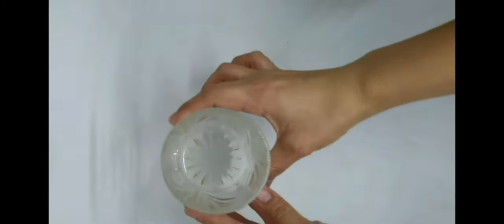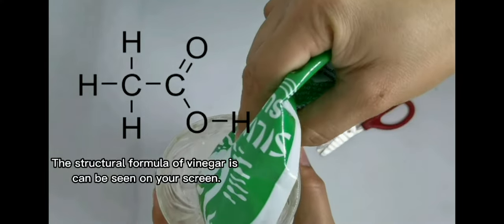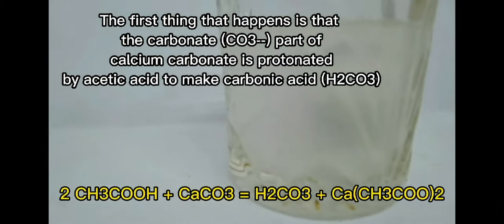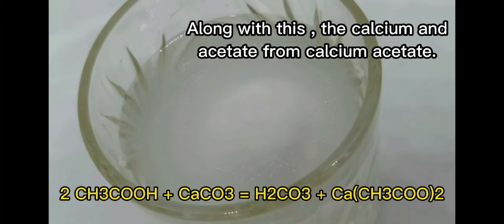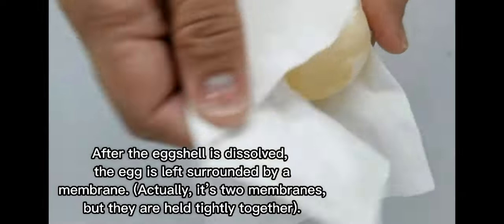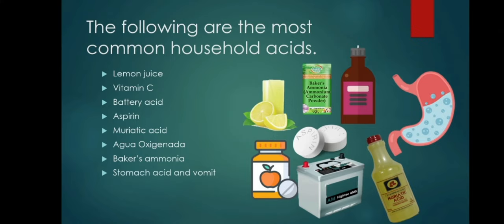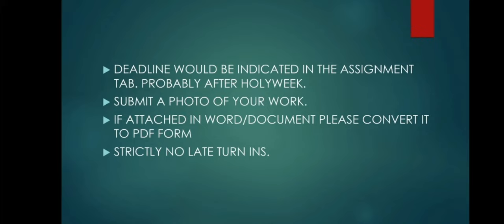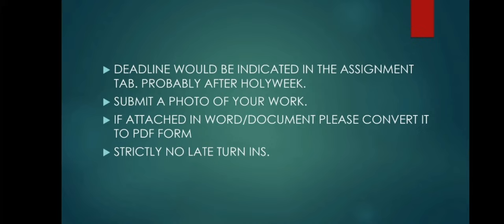March 7,2022:The naked egg experiment